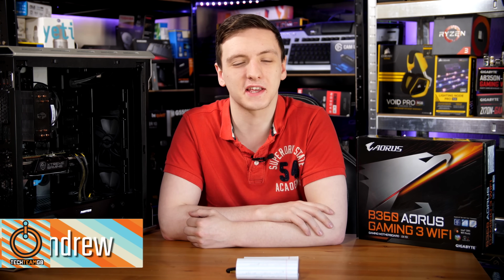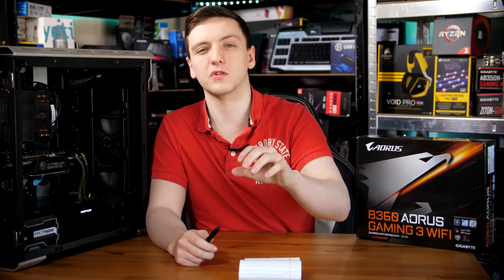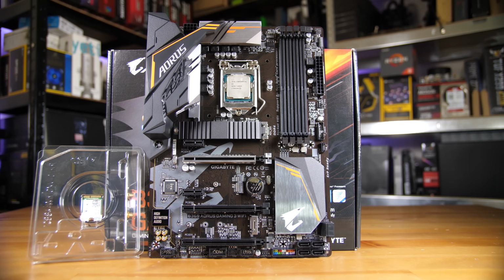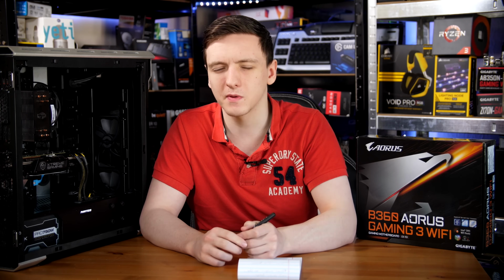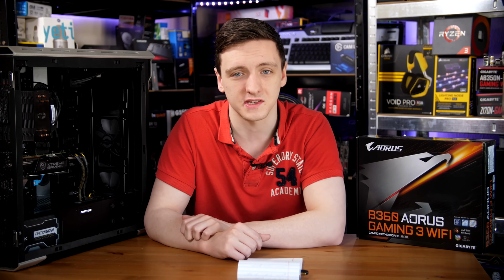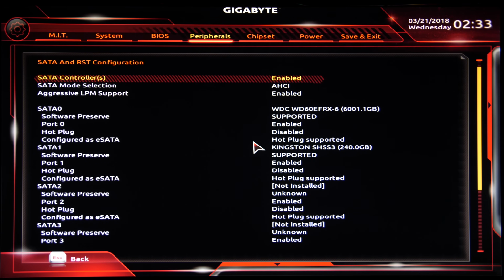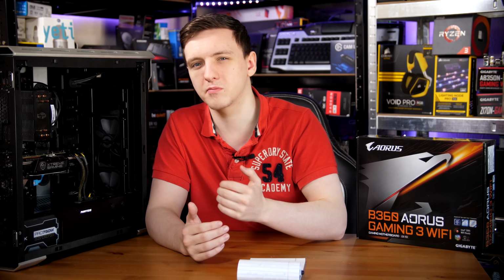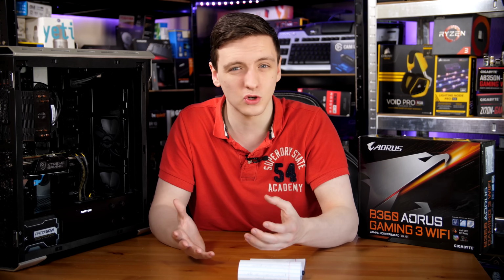Gigabyte Aorus B360 Gaming 3 WiFi Review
Are you looking to build a system with Intel's new 8th generation Coffee Lake CPUs, like the i5-8600 or 8500? This B360 Gaming 3 WiFi board from Gigabyte could be for you. It can't overclock much, but it still has some decent features, and killer WiFi too!
Products shown provided by: Gigabyte